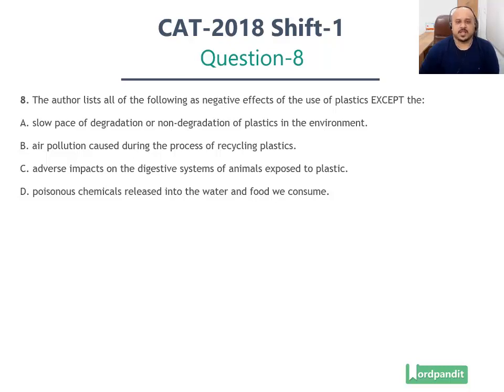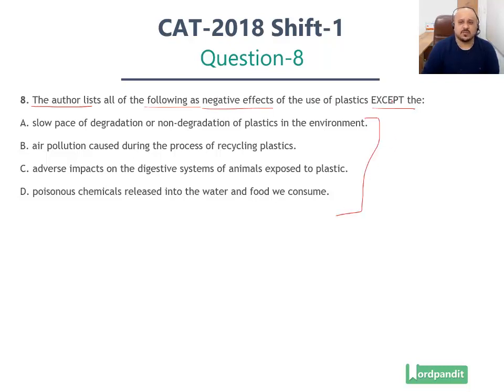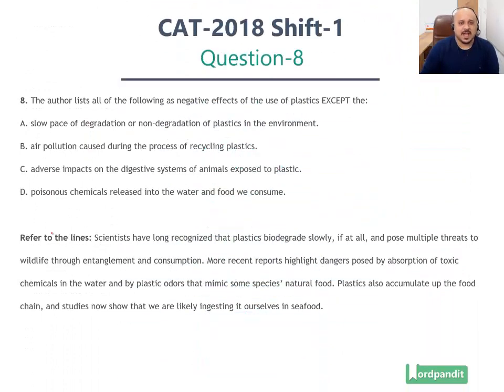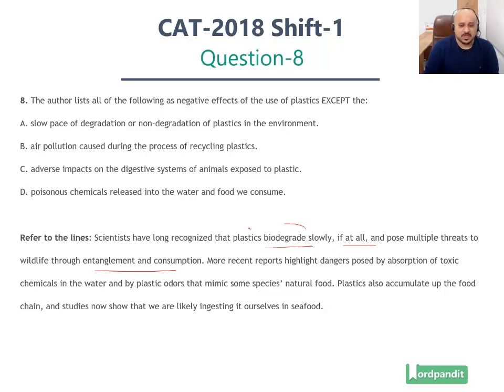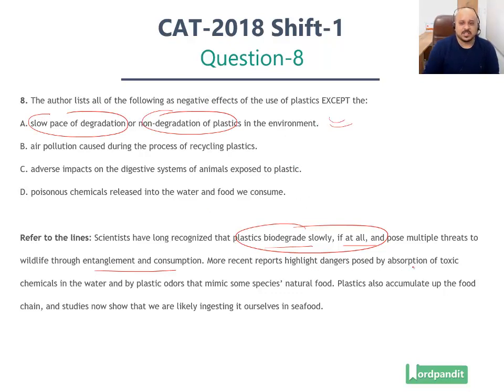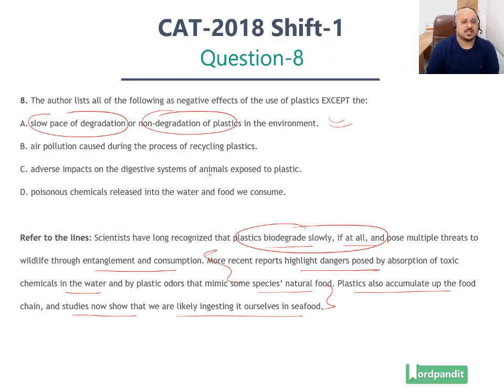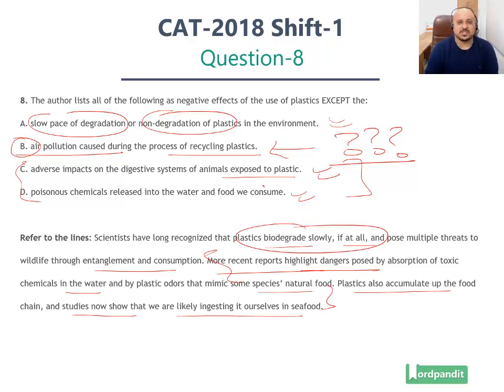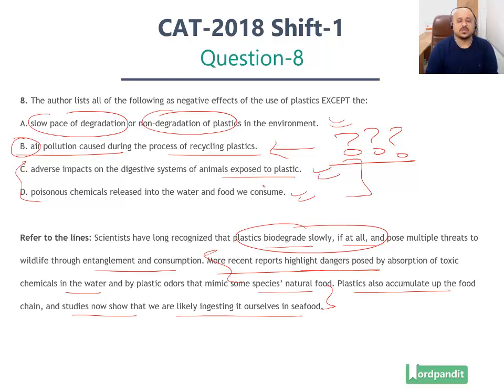CAT-2018 Slot-1 VA-RC Question 8 | IIM CAT 2018 | CAT Reading Comprehension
Question is based on the Passage:
The only thing worse than being lied to, is not knowing you’re being lied to. It’s true that plastic pollution is a huge problem, of planetary proportions. And it’s true we could all do more to reduce our plastic footprint. The lie is that blame for the plastic problem is wasteful consumers and that changing our individual habits will fix it.

Recycling plastic is to saving the Earth what hammering a nail is to halting a falling skyscraper. You struggle to find a place to do it and feel pleased when you succeed. But your effort is wholly inadequate and distracts from the real problem of why the building is collapsing in the first place. The real problem is that single-use plastic—the very idea of producing plastic items like grocery bags, which we use for an average of 12 minutes but can persist in the environment for half a millennium—is an incredibly reckless abuse of technology. Encouraging individuals to recycle more will never solve the problem of a massive production of single-use plastic that should have been avoided in the first place.

As an ecologist and evolutionary biologist, I have had a disturbing window into the accumulating literature on the hazards of plastic pollution. Scientists have long recognized that plastics biodegrade slowly, if at all, and pose multiple threats to wildlife through entanglement and consumption. More recent reports highlight dangers posed by absorption of toxic chemicals in the water and by plastic odors that mimic some species’ natural food. Plastics also accumulate up the food chain, and studies now show that we are likely ingesting it ourselves in seafood.

Beginning in the 1950s, big beverage companies like Coca-Cola and Anheuser-Busch, along with Phillip Morris and others, formed a non-profit called Keep America Beautiful. Its mission is/was to educate and encourage environmental stewardship in the public… At face value, these efforts seem benevolent, but they obscure the real problem, which is the role that corporate polluters play in the plastic problem. This clever misdirection has led journalist and author Heather Rogers to describe Keep America Beautiful as the first corporate greenwashing front, as it has helped shift the public focus to consumer recycling behavior and actively thwarted legislation that would increase extended producer responsibility for waste management. The greatest success of Keep America Beautiful has been to shift the onus of environmental responsibility onto the public while simultaneously becoming a trusted name in the environmental movement.

So what can we do to make responsible use of plastic a reality? First: reject the lie. Litterbugs are not responsible for the global ecological disaster of plastic. Humans can only function to the best of their abilities, given time, mental bandwidth and systemic constraints. Our huge problem with plastic is the result of a permissive legal framework that has allowed the uncontrolled rise of plastic pollution, despite clear evidence of the harm it causes to local communities and the world’s oceans. Recycling is also too hard in most parts of the U.S. and lacks the proper incentives to make it work well.

Q. 8: The author lists all of the following as negative effects of the use of plastics EXCEPT the:
A. slow pace of degradation or non-degradation of plastics in the environment.
B. air pollution caused during the process of recycling plastics.
C. adverse impacts on the digestive systems of animals exposed to plastic.
D. poisonous chemicals released into the water and food we consume.

This video series is all about CAT 2018 paper solutions and helping you deal with CAT Reading Comprehensions. Through these video solutions for actual questions, we help you refine your preparation.

Happy learning! :)

Cover all Verbal Ability and RC topics for CAT & MBA exams with us!
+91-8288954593